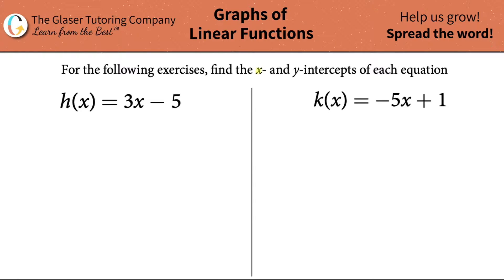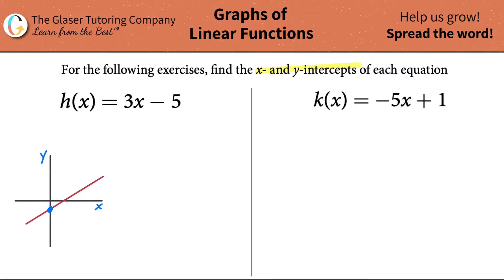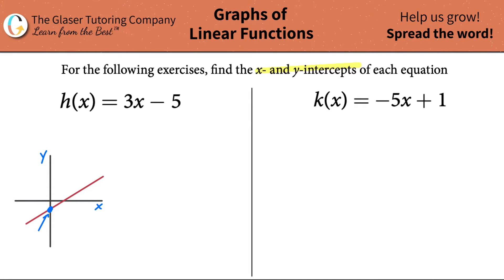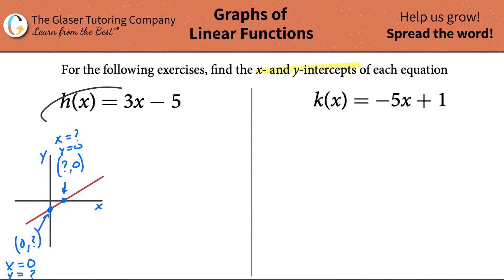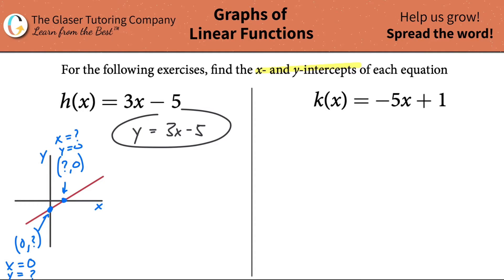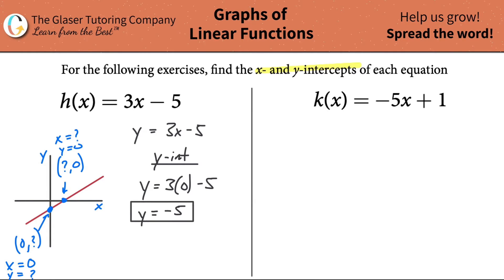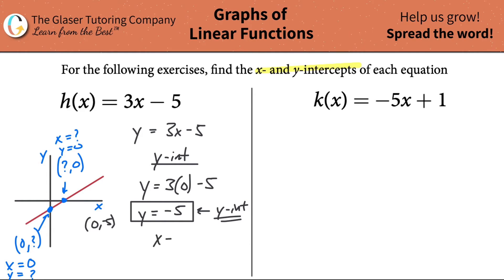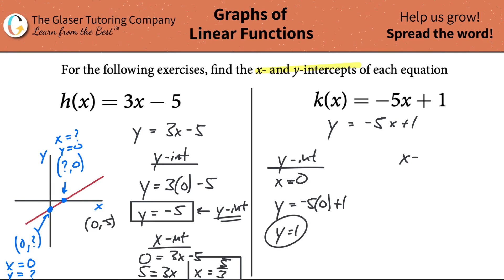Finding the x- And y-Intercepts of Each Equation: h(x) = 3x - 5 and k(x) = -5x + 1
For the following exercises, find the x- and y-intercepts of each equation:
h(x) = 3x - 5
k(x) = -5x + 1